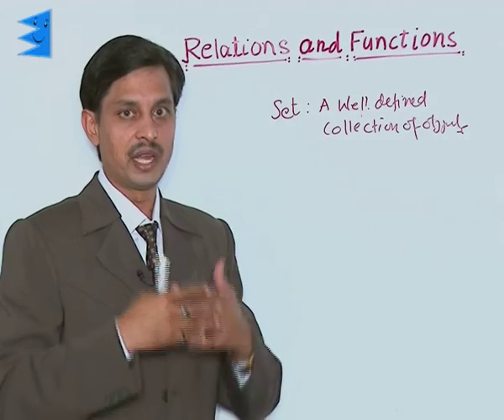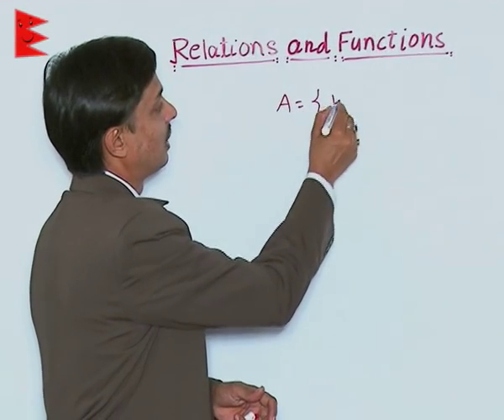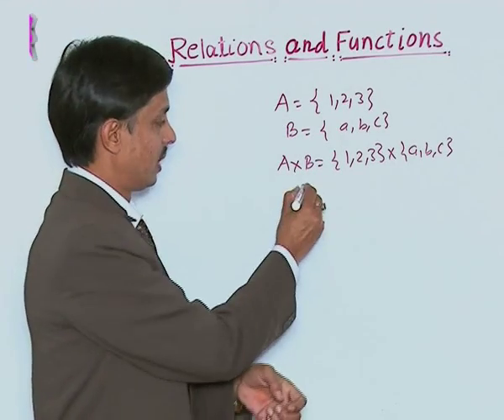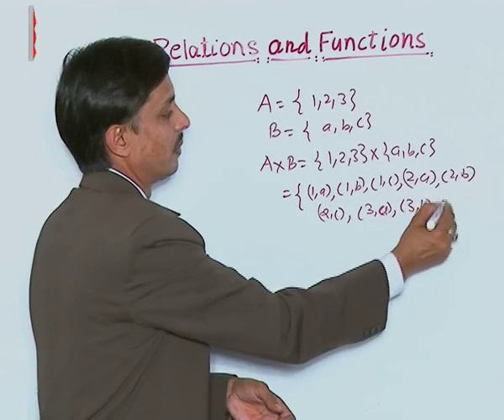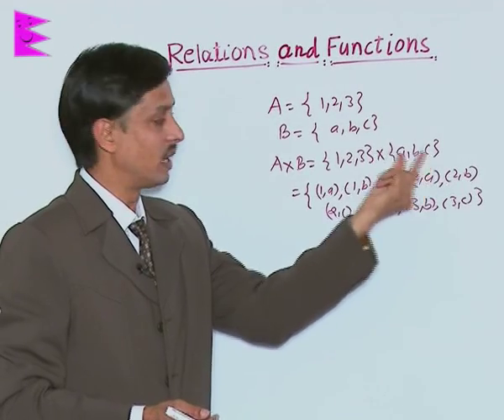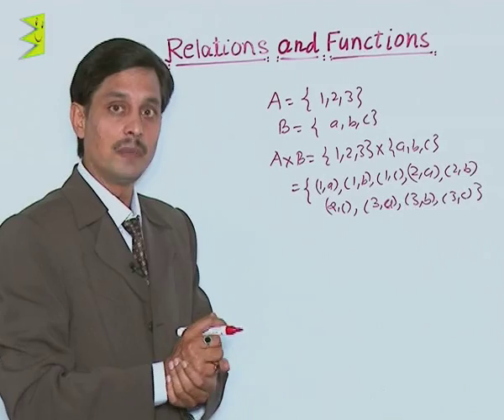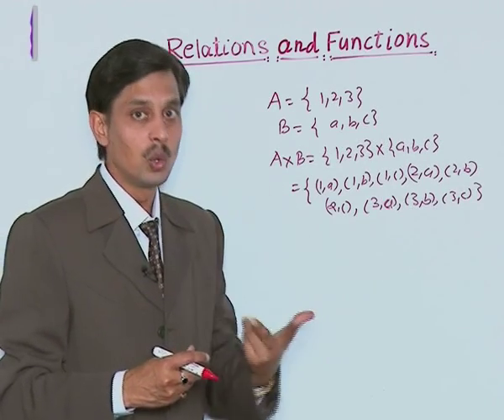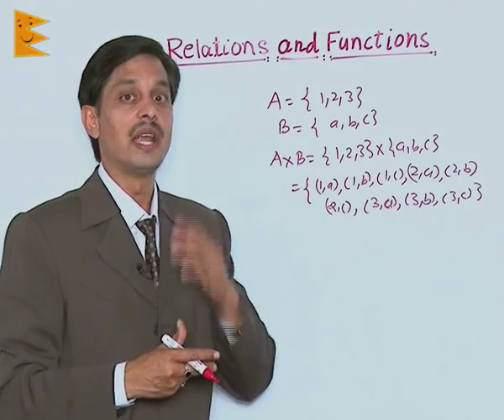CBSE Class 12 Maths Relations & Functions Cartesian Product |Extraminds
Chapter: Relations & Functions
Topic: Cartesian Product
Extraminds